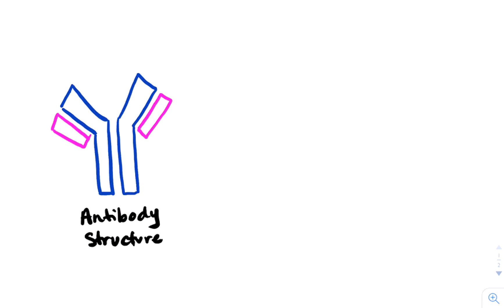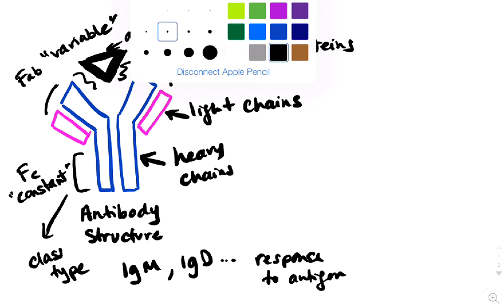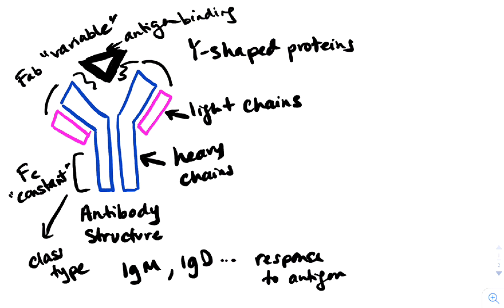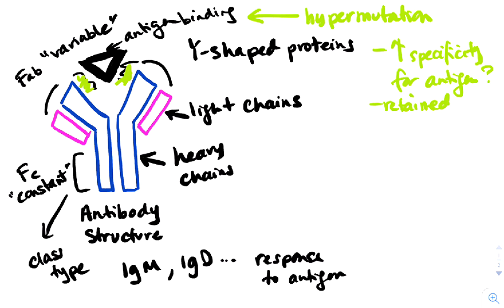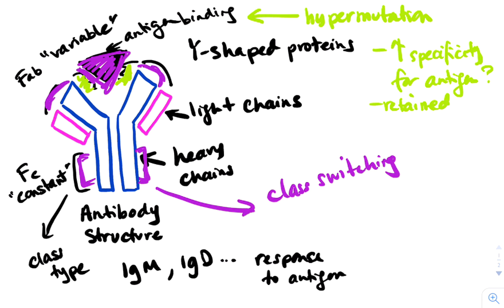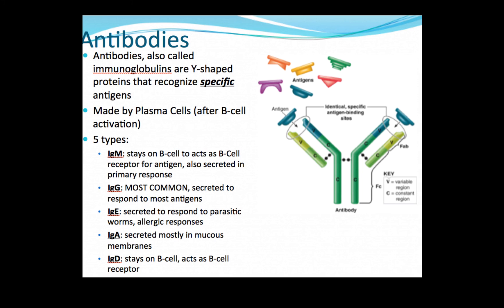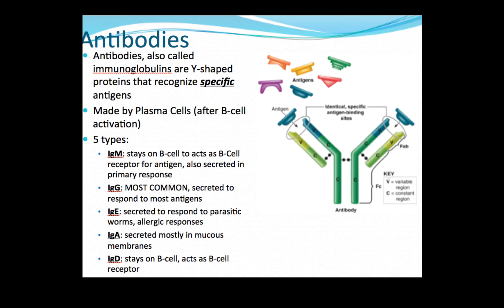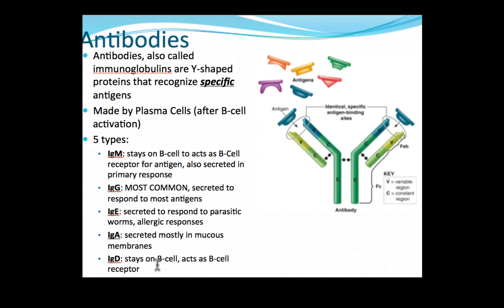Antibody structure - brief tutorial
Several students have asked for help regarding antibody structure, class switching, and hypermutation. Here is a brief explanation.